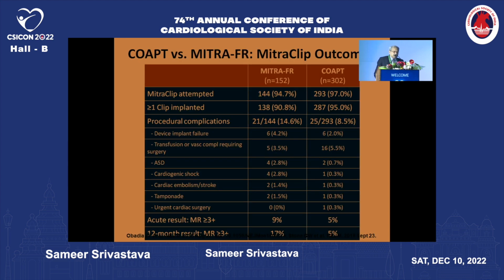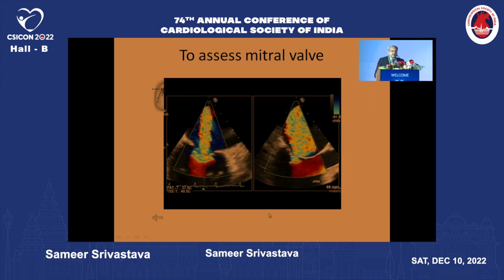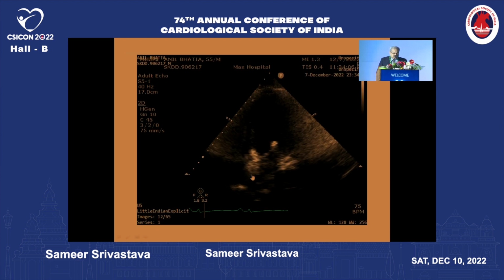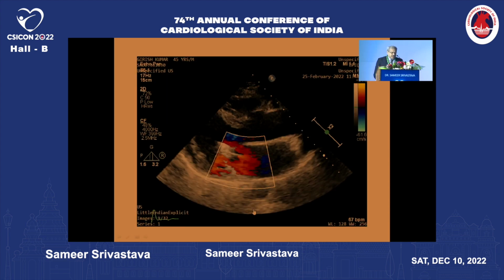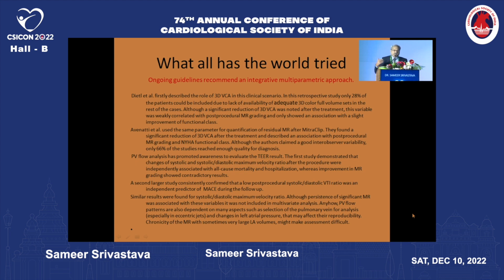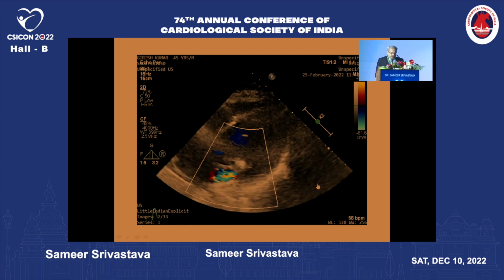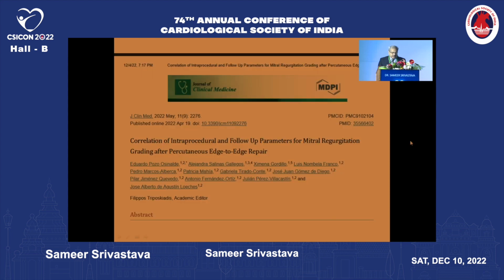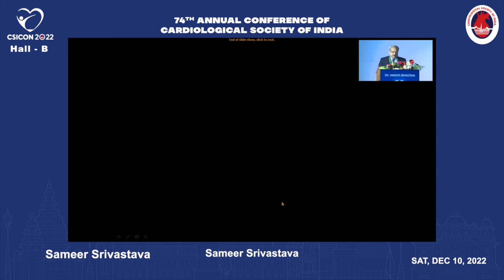Imaging Assessment Of MR Reduction Post TEER Sameer Srivastava Imaging Assessment Of MR Reduction Po